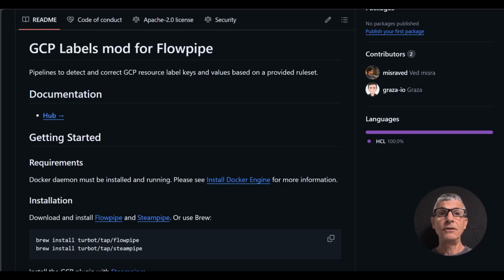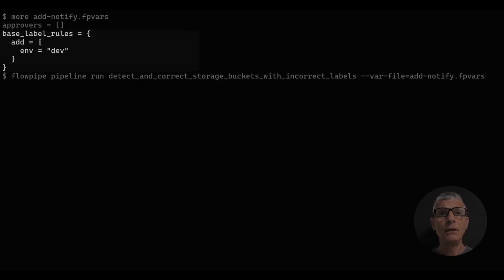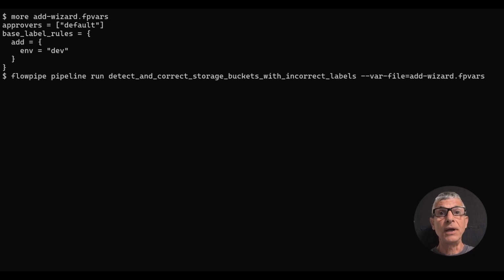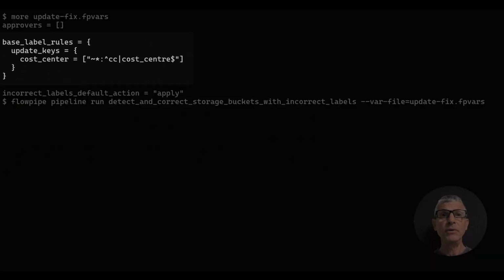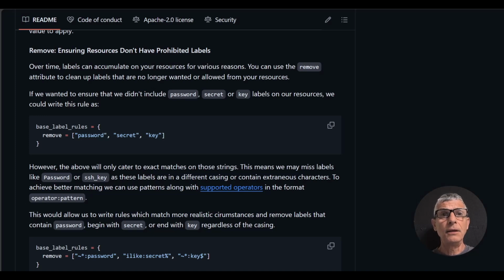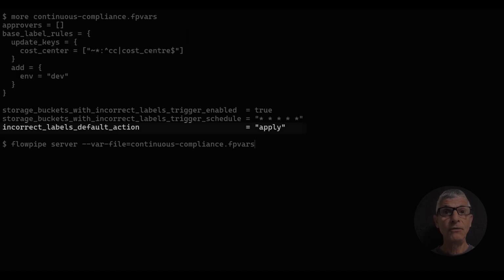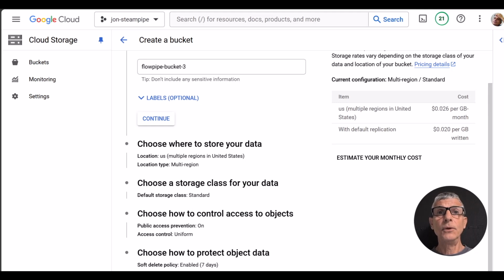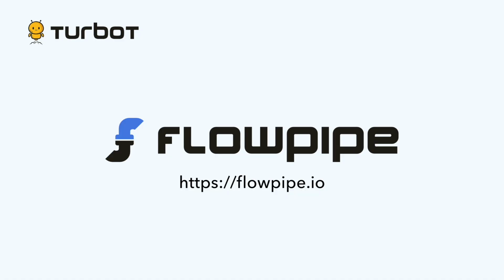Define and enforce labeling standards in GCP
Use declarative rules to add mandatory labels, remove prohibited labels, and fix misspellings.